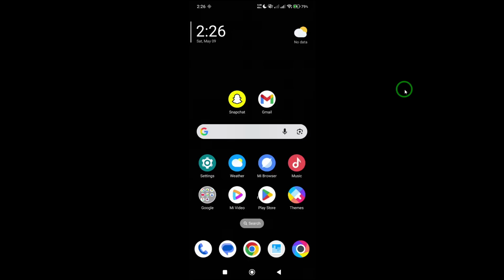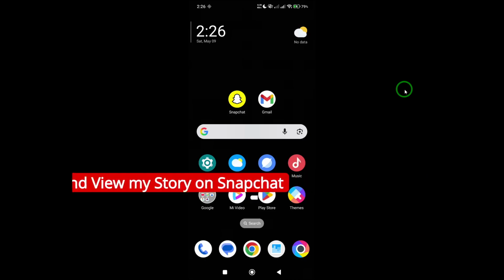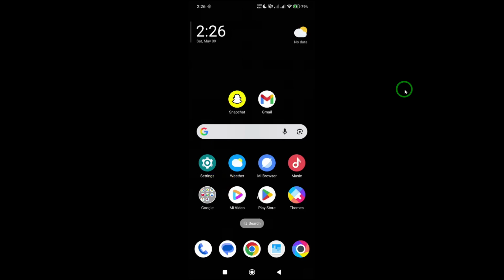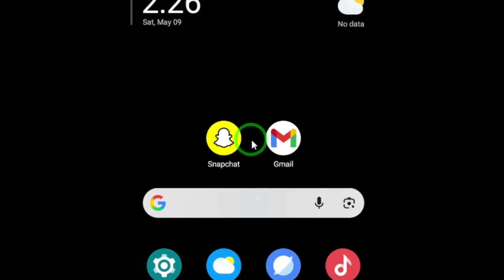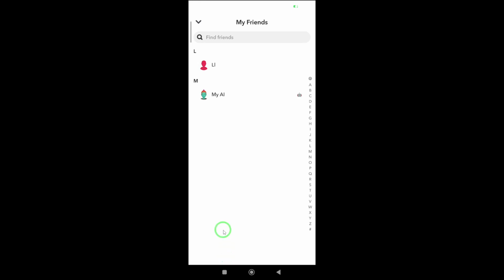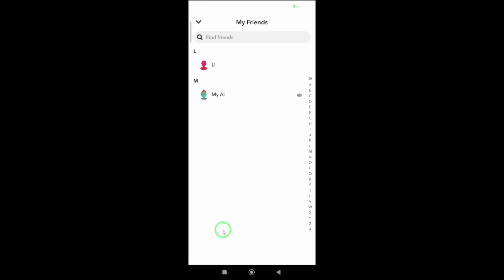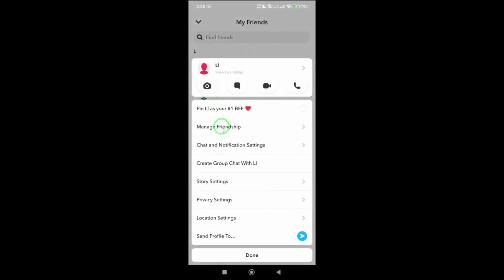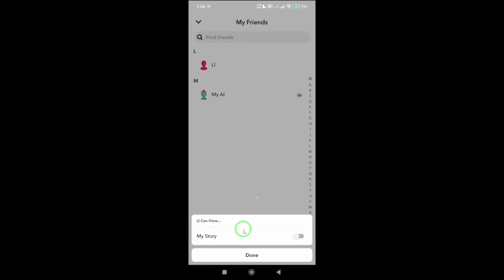How to Enable Friend View my Story on Snapchat (Updated)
Here’s an SEO-optimized YouTube description based on your instructions:

Learn how to enable friend view my Story on Snapchat with this quick and updated guide.

This step-by-step tutorial will help you manage your privacy settings and control who can see your stories بسهولة.

1. Open Snapchat and tap your Bitmoji or profile icon in the top left

2. Tap My Friends

3. Find and hold down on the friend's name you want

4. Tap on Privacy Settings

5. Toggle on My Story

Chapters:
00:00 Intro
00:12 Soultion
01:05 Outro